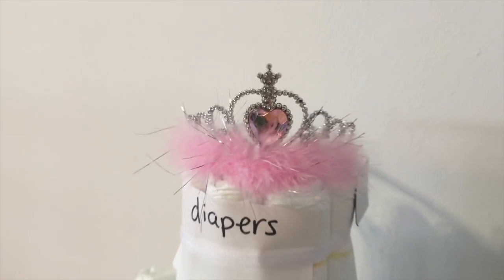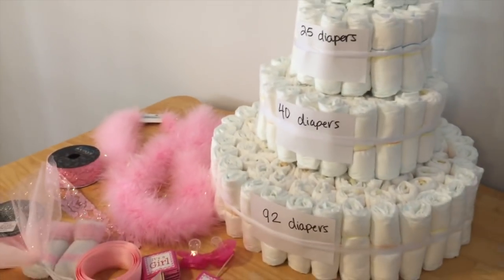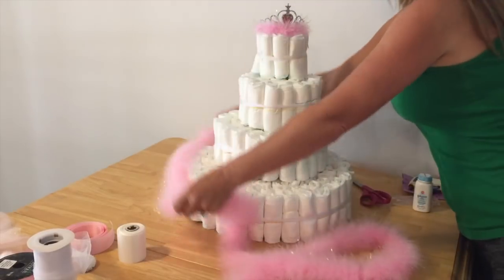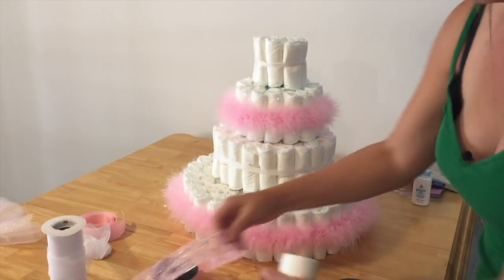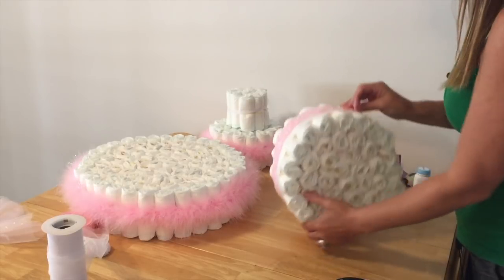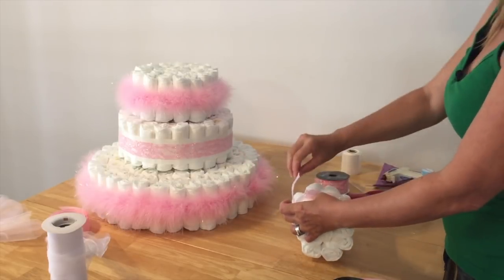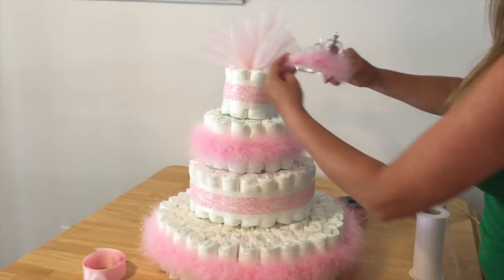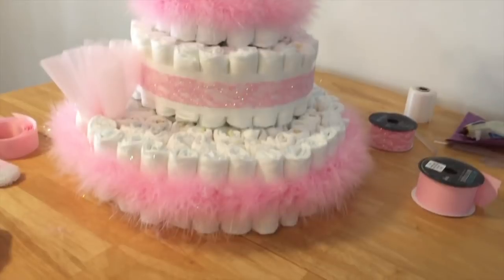How to make a Diaper Cake for Baby Shower || "PRINCESS TIARA" || It's a Girl || DIY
Here is a step by step instructional video on how to make an adorable "PRINCESS TIARA with PINK
FEATHER BOA" diaper cake.

MAKE THIS DIAPER CAKE
Newborn Diapers
Johnson's Baby wash
Johnson's baby powder
Johnson's head to toe wash
Johnson's baby lotion
Hot Glue Gun with glue sticks
It's a Girl Pink Rattles
Pink Baby Bottle Favors